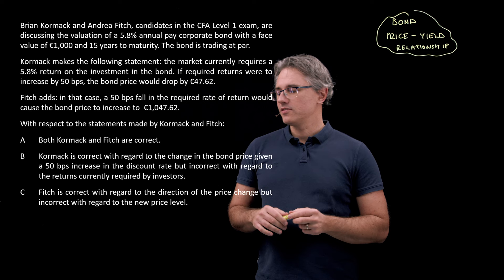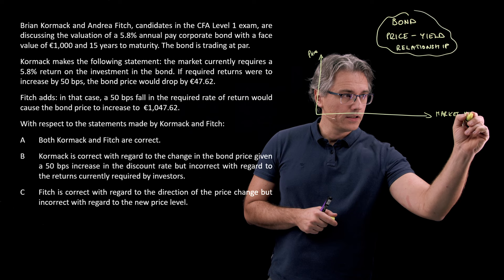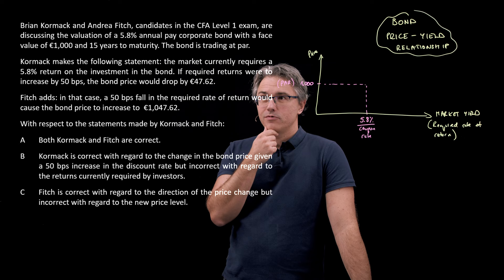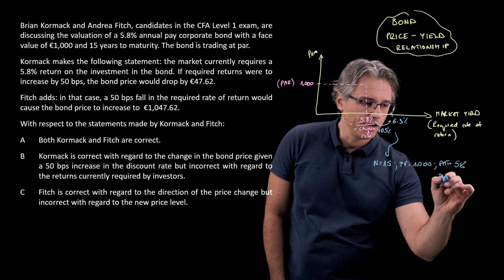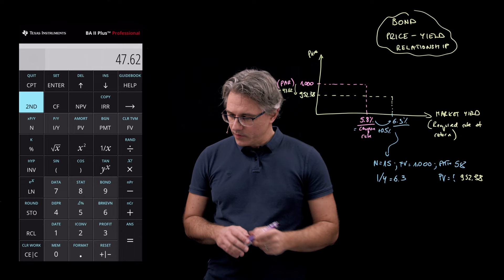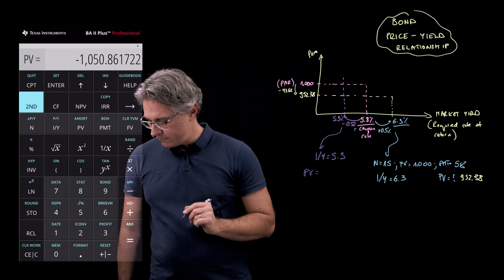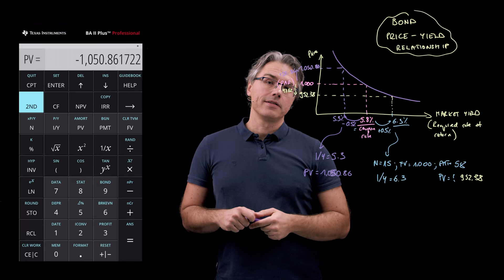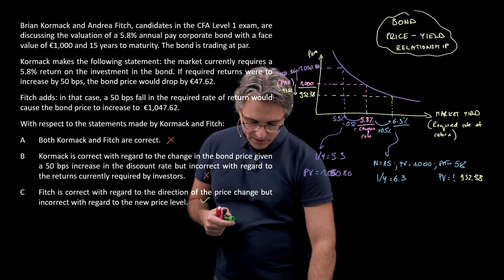Bond price and yield relationship (for the @CFA Level 1 exam)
Bond price and yield relationship (for the @CFA Level 1 exam) explores the convex nature of the bond price / yield curve, computing the price of a coupon-paying bond for different levels of required rate of return.